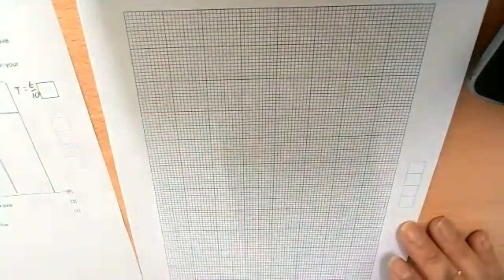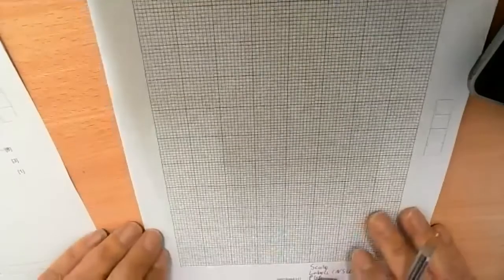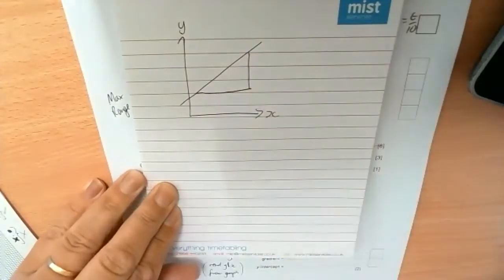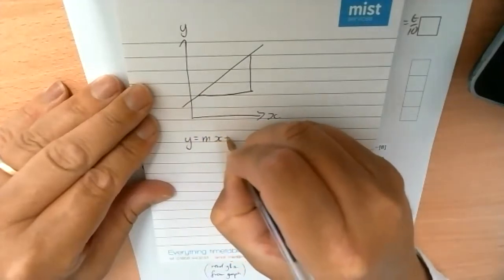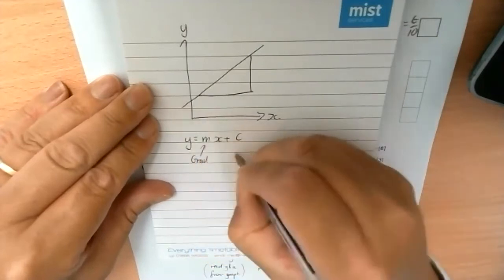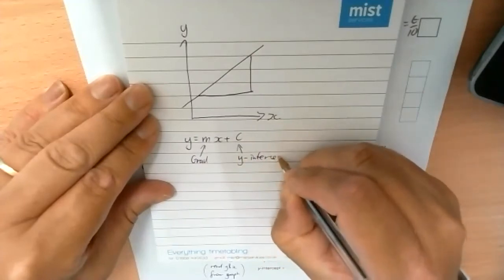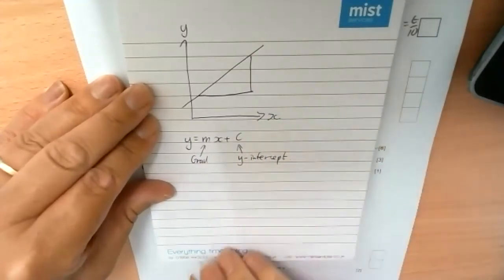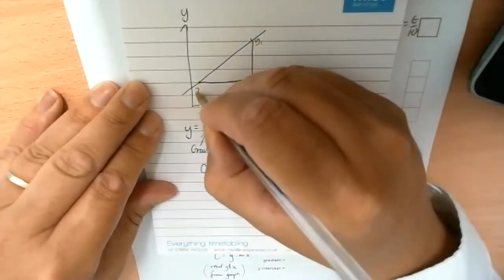Introduction to CIE Paper 3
You will need to watch this before tacking the paper.